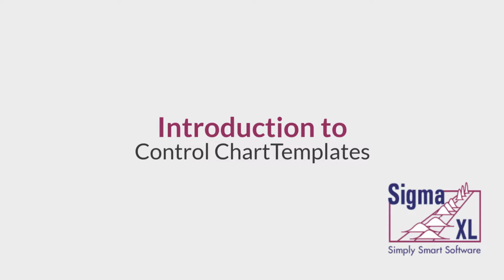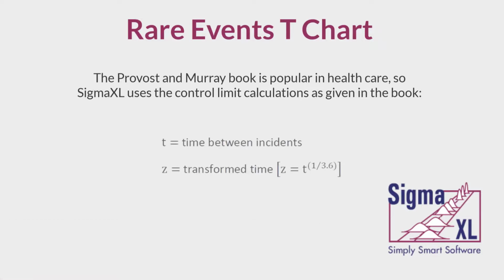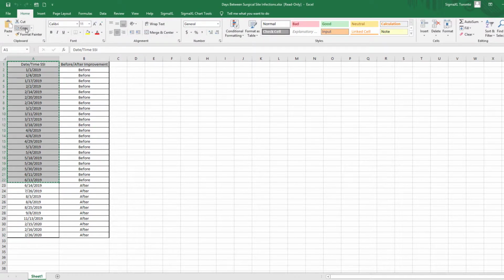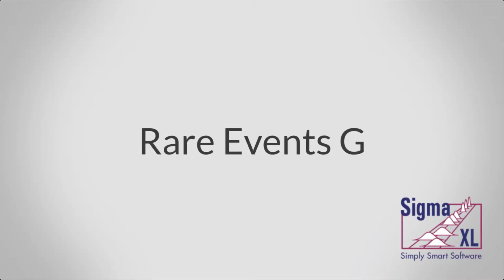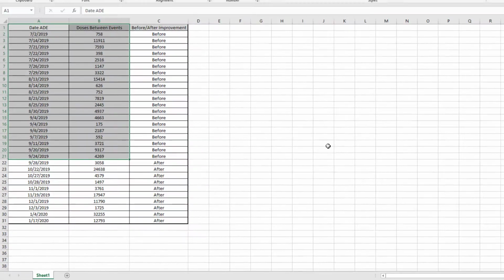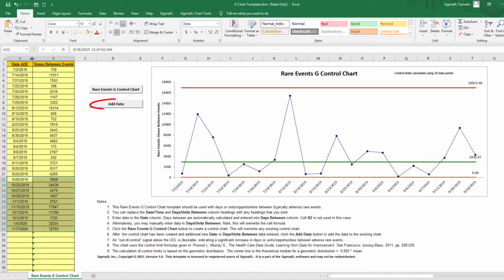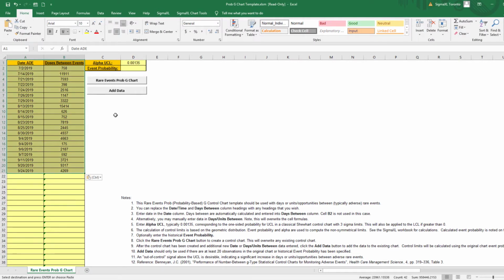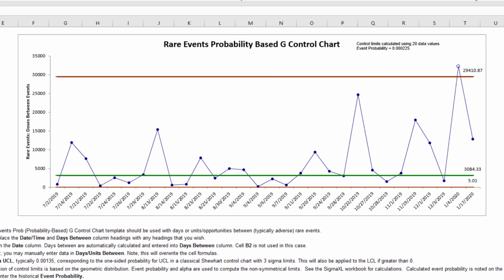Introduction to Control Chart Templates Part 1 - Rare Events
This is part 1 of the Introduction to Control Charts templates video series - Rare Events.
In this video we cover the following templates found in SigmaXL - Rare Events T, Rare Events G, and Rare Events Prob G.

00:00:21 Rare Events T
00:04:21 Rare Events G
00:7:31 Rare Events Prob G